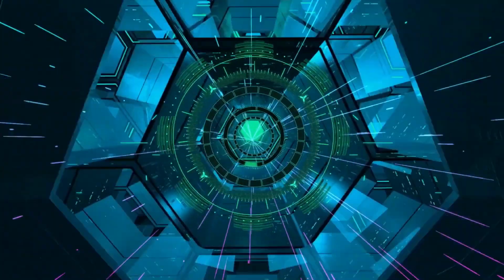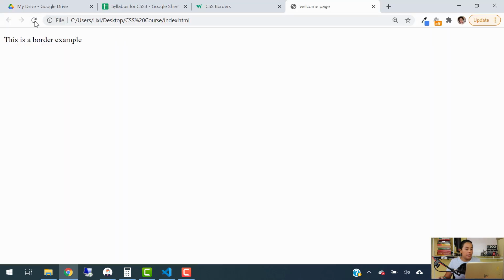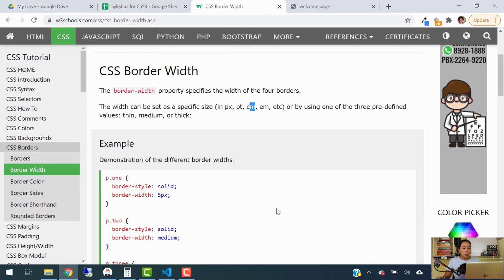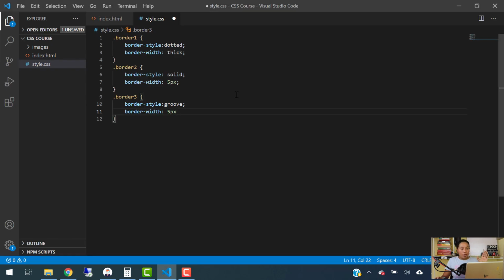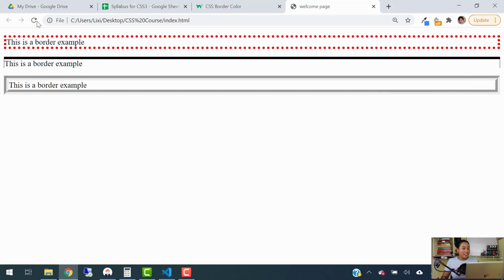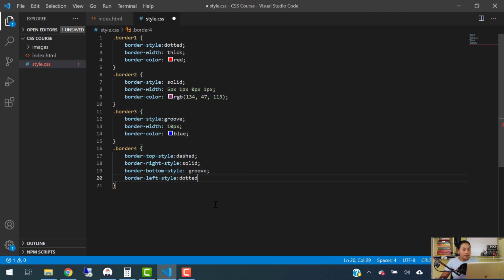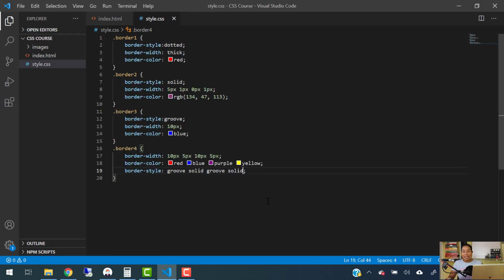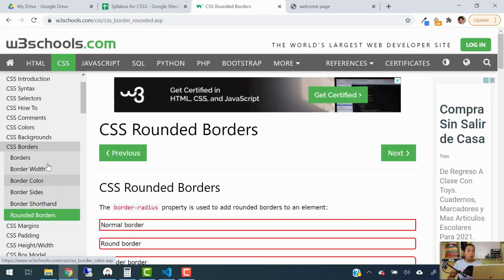Chapter 7: CSS Tutorial - Borders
In this chapter you will learn what are Borders, how you can use them and customize them in a way that will work for your future websites. I hope you find this video very useful.